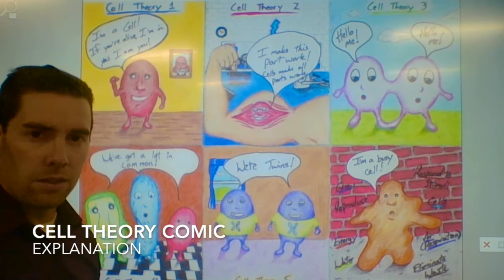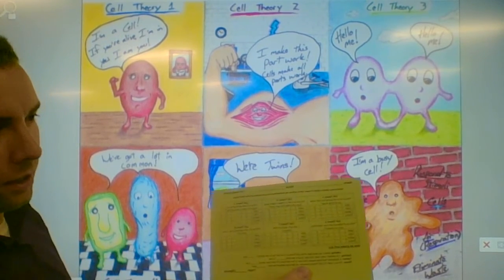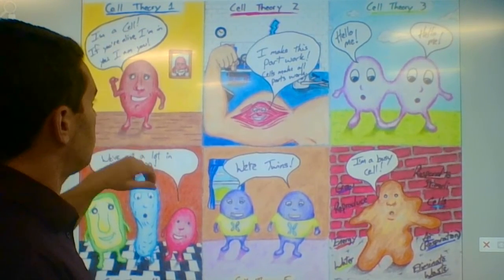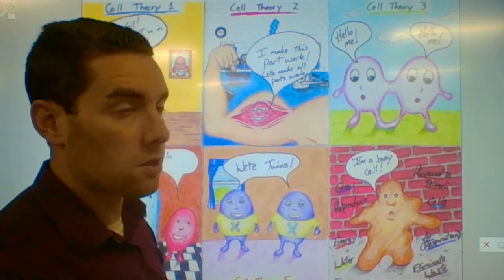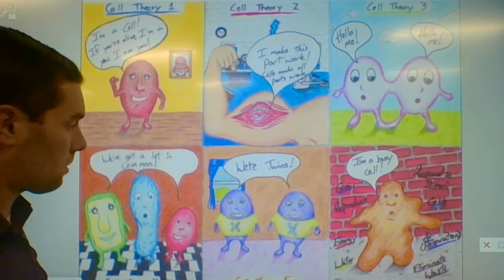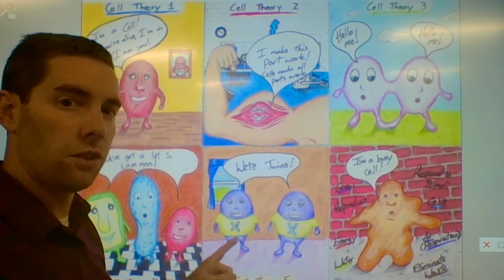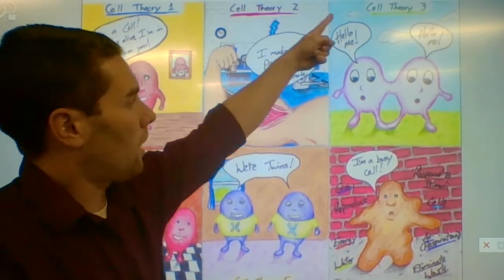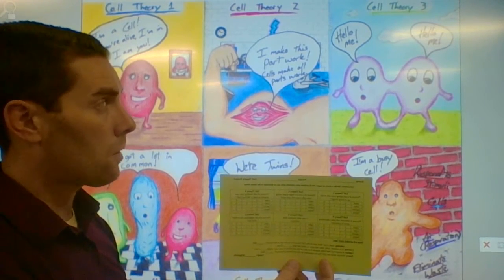Cell Theory Comic Explanation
A video description of our Cell Theory Comic to help give our students an idea of how we can and should complete this assignment.